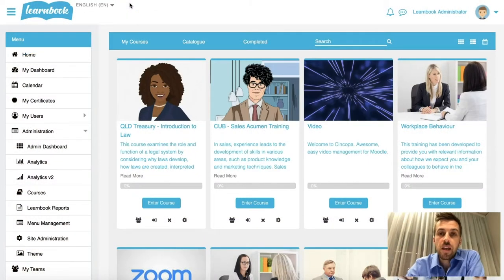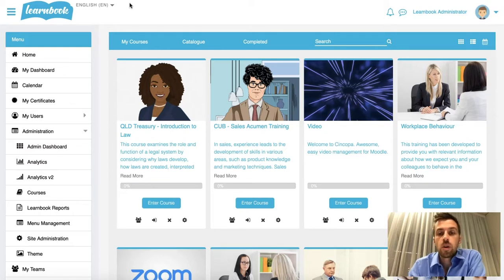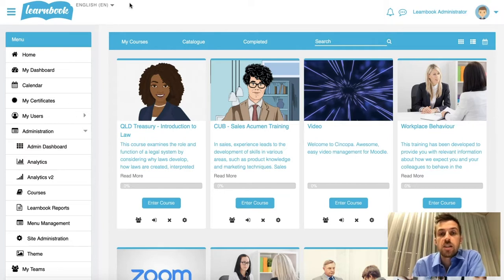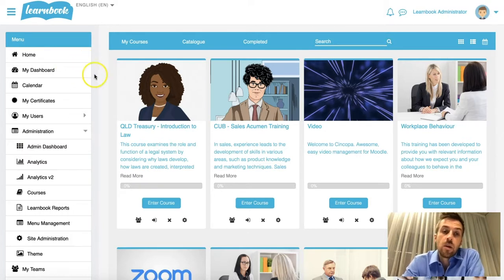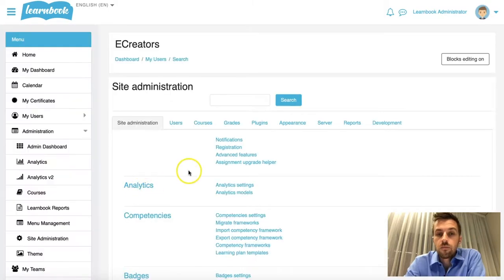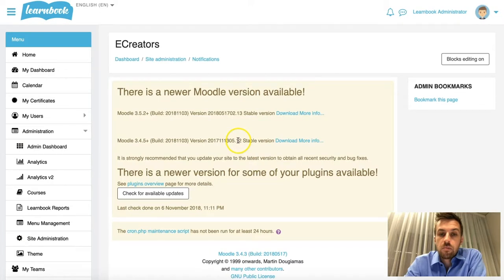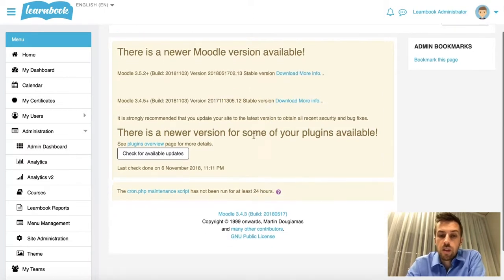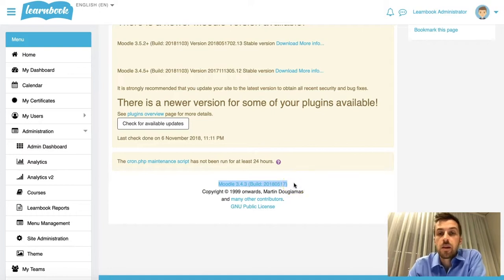Whats my Moodle Version - How to, Moodle, Learnbook, LMS, eCreators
Ever been wondering how to figure out what version of Moodle you are running? Look no further.